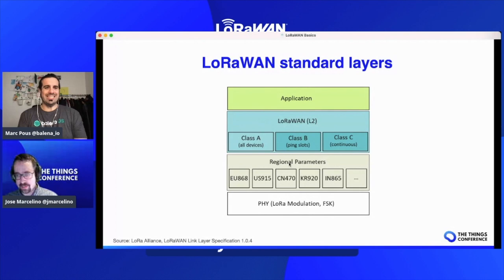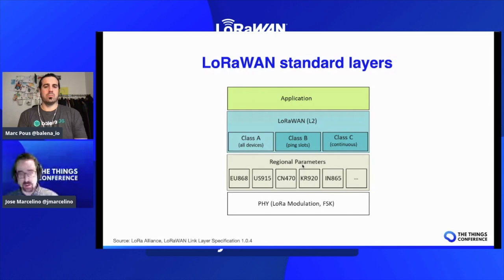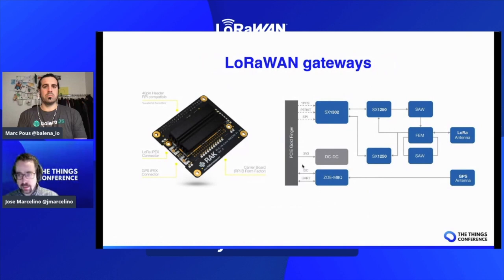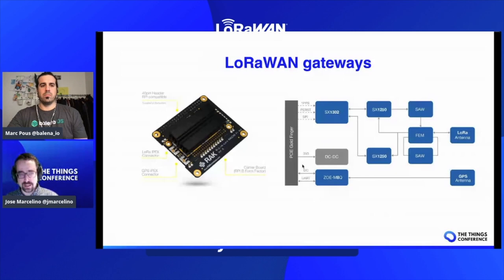Gateway Fundamentals - Marc Pous (balena.io) & Jose Marcelino (RAK Wireless)